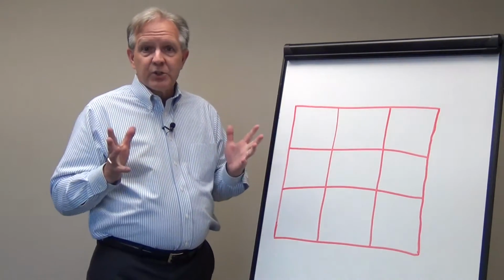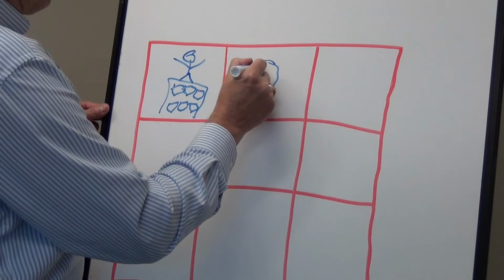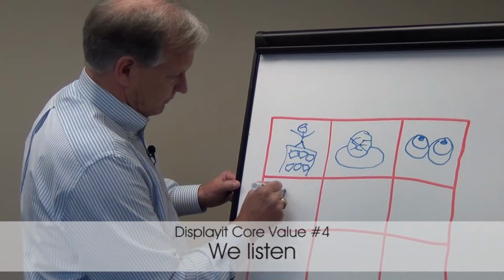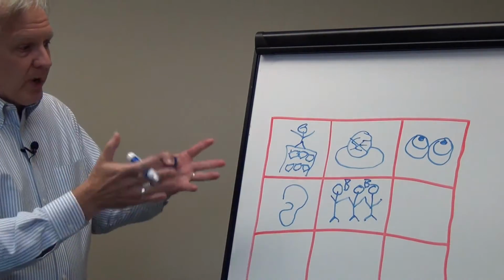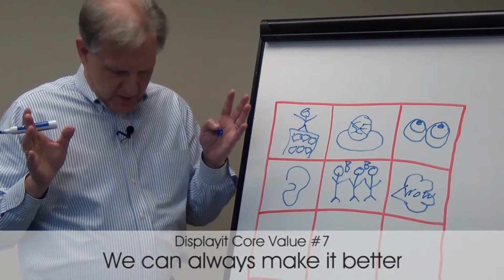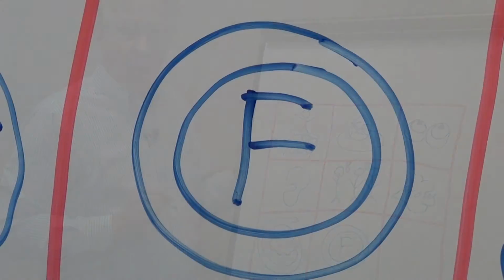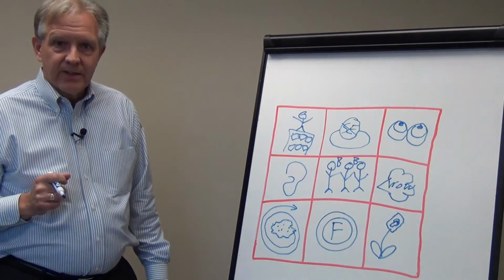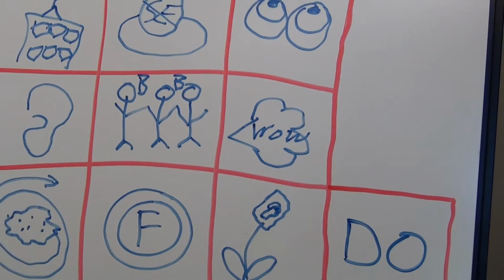How to Remember Complex Lists using Window Paning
Paul Johnson demonstrates how to use the Bob Pike window paning technique in this free training video. Featured content is the exhibition company Displayit's corporate values. Learn how to remember short lists of complex concepts in order with this visual cheat sheet. Often useful for trade show training of prospects to remember your key points when time is limited.